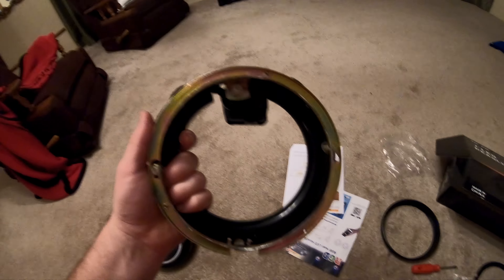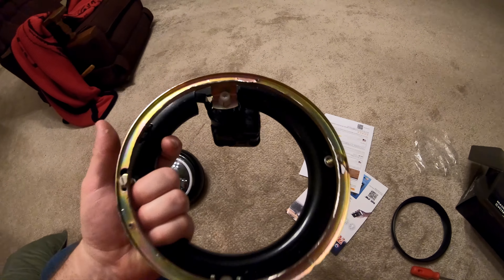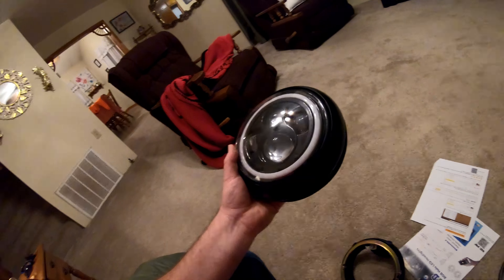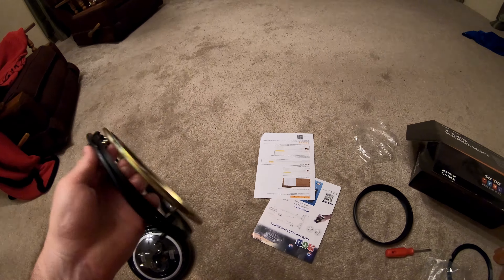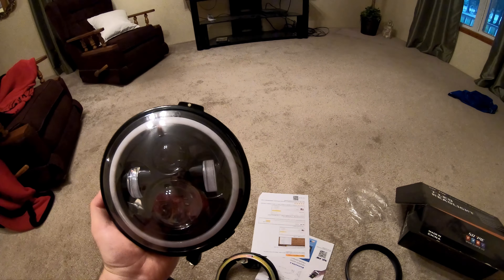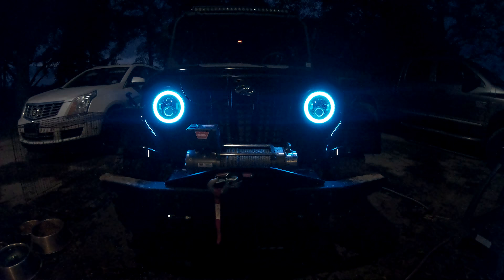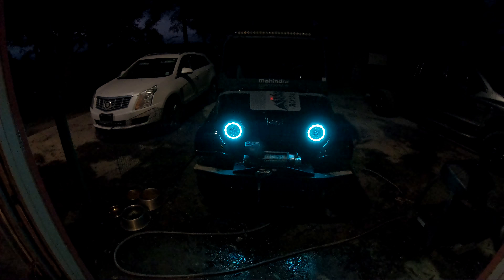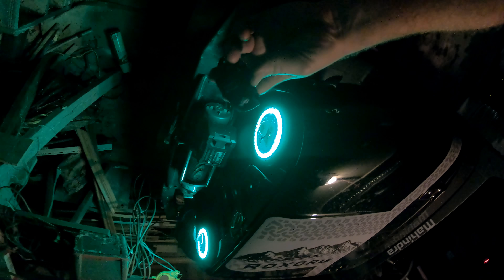HALO & LED Lights on Mahindra Roxor!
Did a custom install on my 2018 Mahindra Roxor. Lighting is bad and clips are short but Im lacking time lately and couldn't wait to get this one out for you guys. More on this process will come when I get some more time to video.